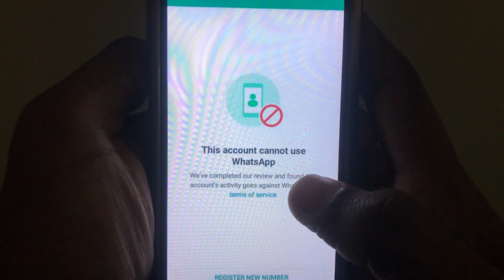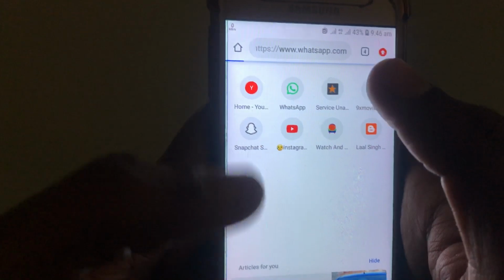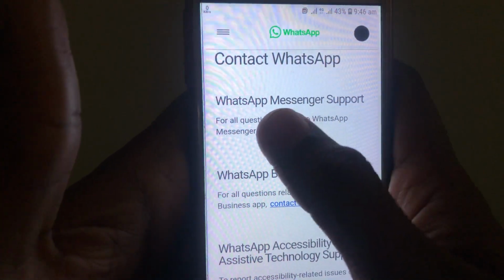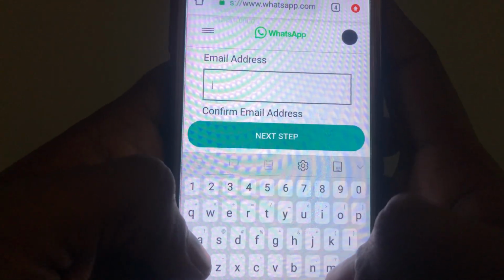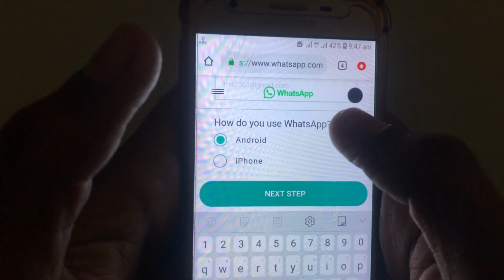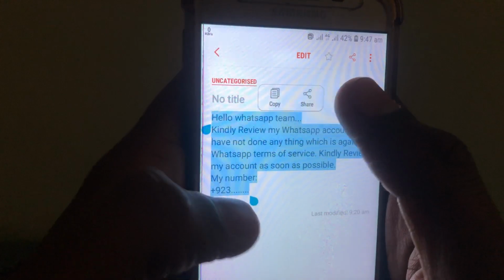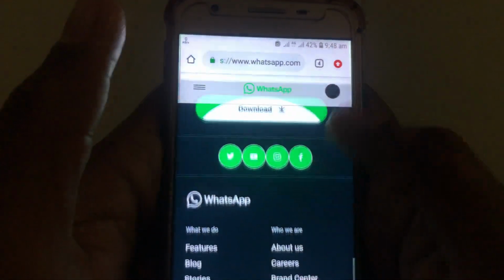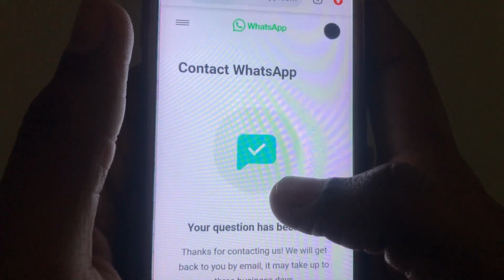How to Fix This Account Cannot Use Whatsapp 2023|This account Cannot Use Whatsapp Problem Solution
When you for this account cannot use whatsapp problem solution but you do not find any method. If you are looking for how to fix this account cannot use whatsapp then your search is over. In this video we will tell you an amazing way how to fix this account cannot use whatsapp. So if you want to know how to fix this account cannot use whatsapp then you have to watch this video completely.